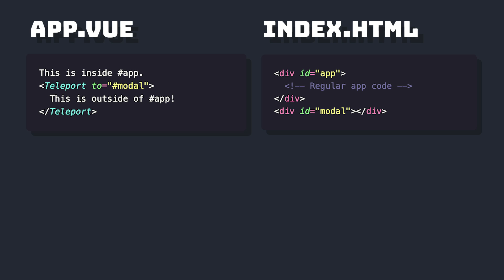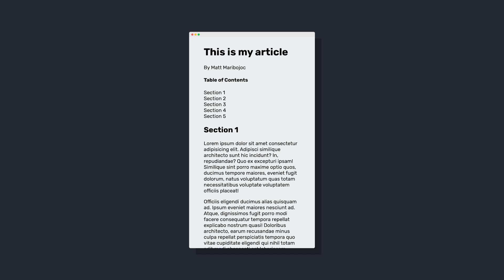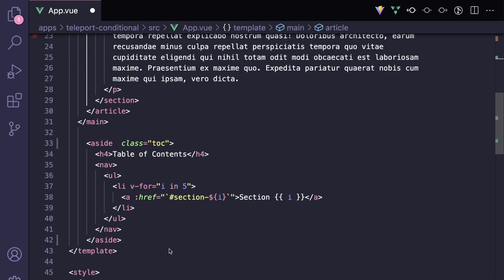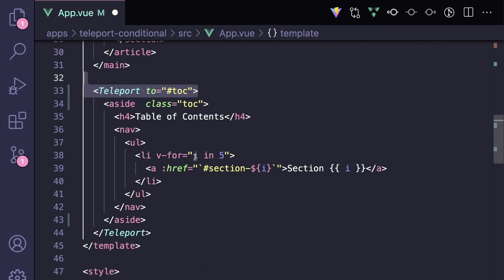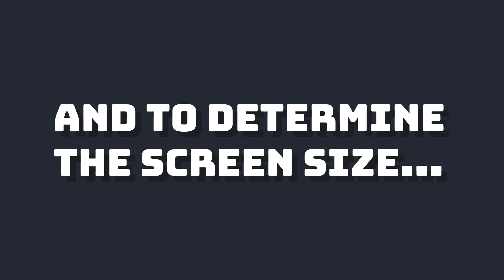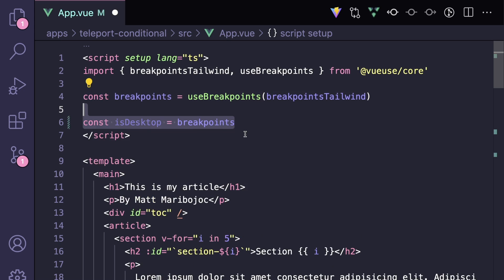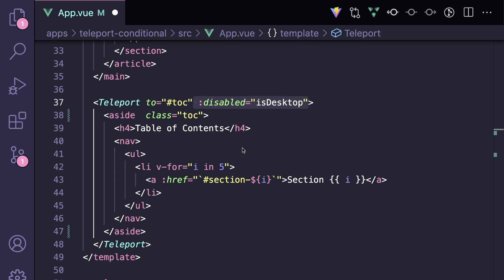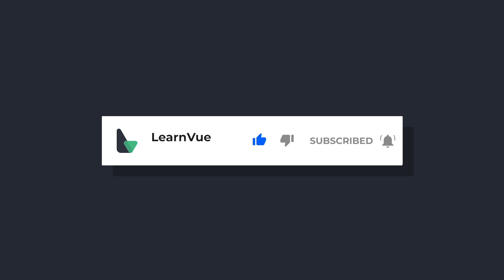One UNIQUE Way to Use Teleport in Vue 3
The most common way to use Teleport is to create modals, but here's a use case that you might not have realized...